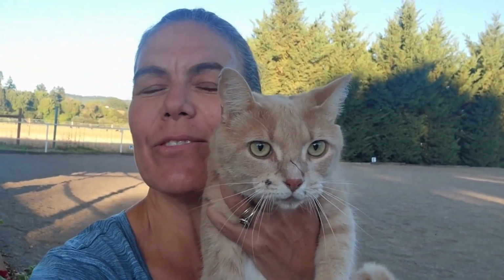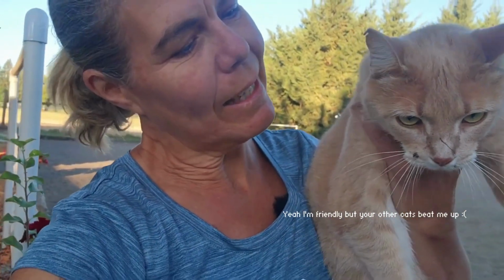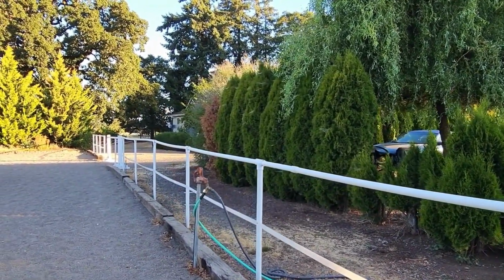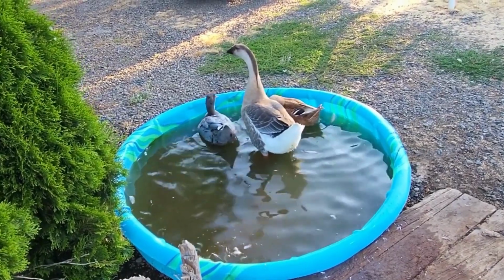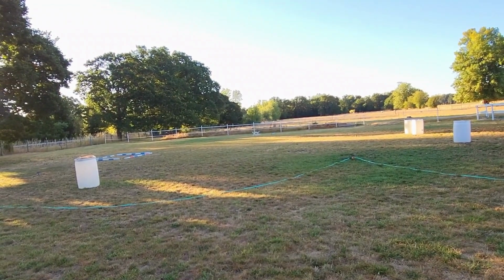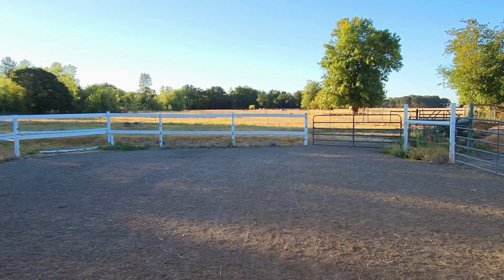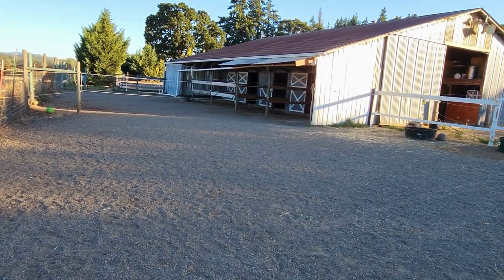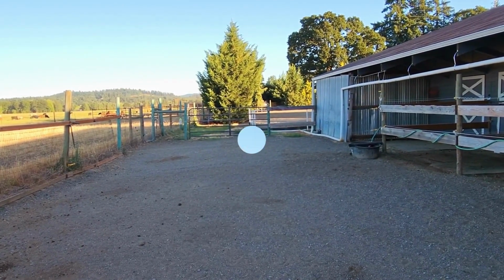Building a Riding Arena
Having a barn is not enough to attract clients, they also need a place to ride. In this vlog I share how we created our all weather riding arena.